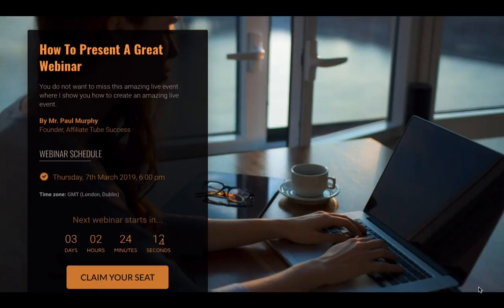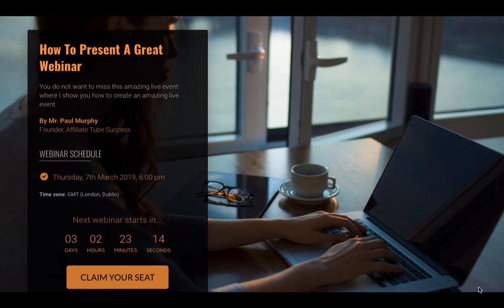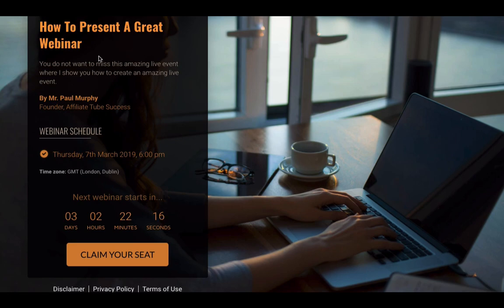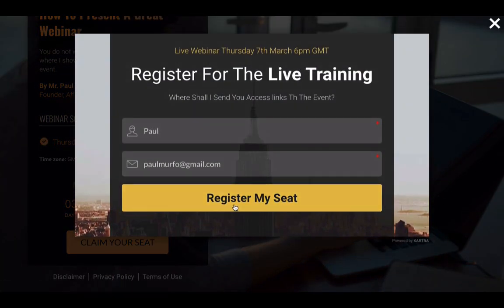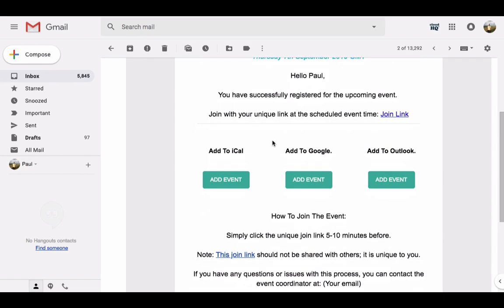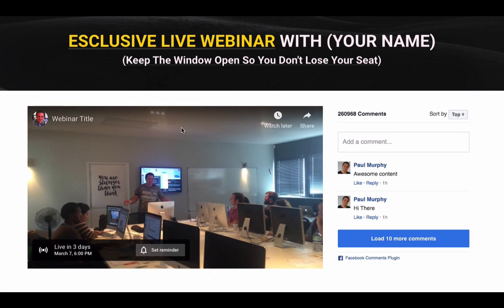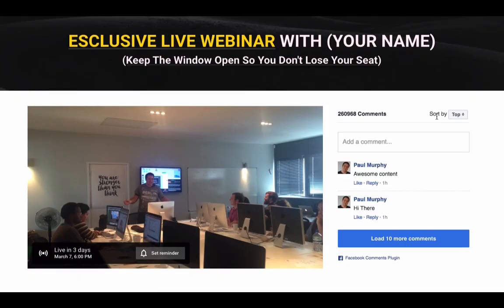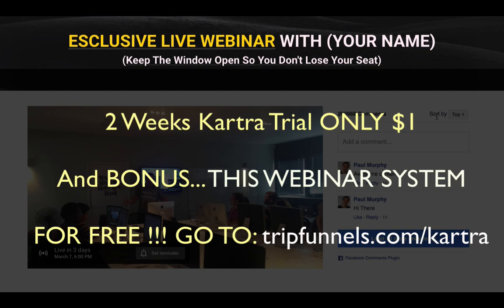How to Host a LIVE Webinar In Kartra For FREE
★★★ Get this live webinar system for FREE with your Kartra trial (and my 24 hour ranking system worth $997)

In this video I show you how to host a live webinar in Kartra for free just live WebinarJam or EverWebinar (as the creators of Kartra also create WebinarJam & EverWebinar)

Want to take this free live webinar for a test drive? (try before you buy)

KartraPricing GroovePages vs Kartra Vs ClickFunnels WebinarJam 4.0 + EverWebinar 4.0 Launch Bundle $499 Traffic Secrets Book Launch Bonuses & PRIZE DRAW Worth $5698 How To Sell Your Online Course With The FREE GrooveSell Shopping Cart
Groovesell FREE Lifetime Access (No Up-sells) How To Make Money On YouTube Without Ads (Zero Up Front Costs)
How To Rank YouTube Videos On The First Page Of Google (Free Ads) My name is Paul Murphy, I've been Making money on YouTube without making videos in the way that I teach for 5 years.  I have you covered for some incredible business ideas right here on this channel.

My channel will show you the latest and most effective strategies to make money online fast. My channel is also constantly updated to reflect the latest strategies available for using cutting edge digital marketing strategies on YouTube and Google.

The information on this YouTube Channel and the resources available are for educational and informational purposes only.​ How I Made A Million Dollars In 4 Months On Youtube (Without Ads)